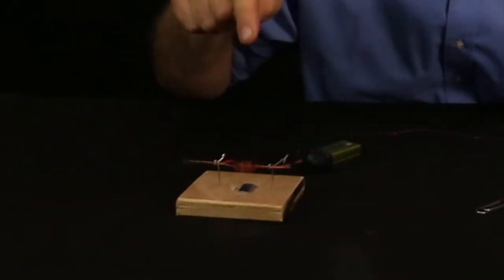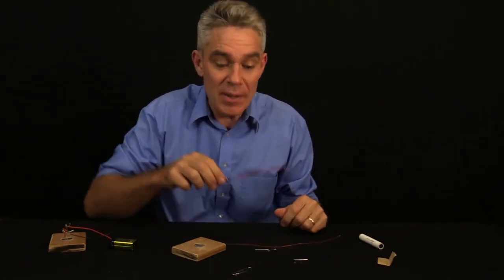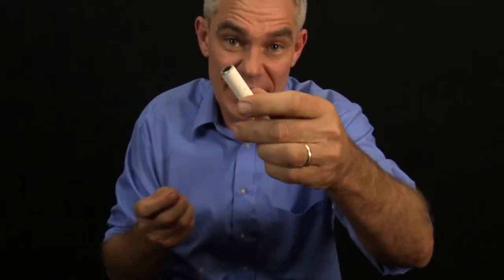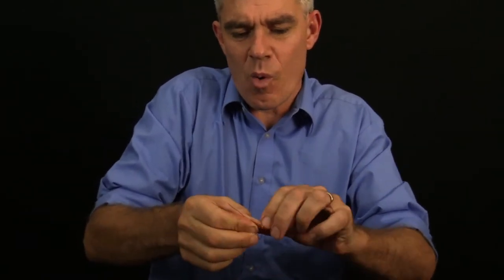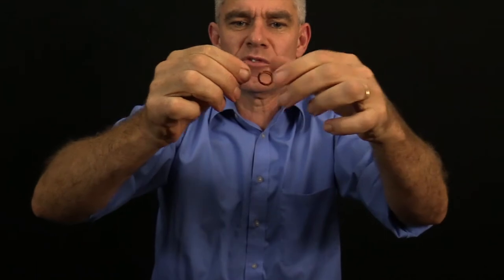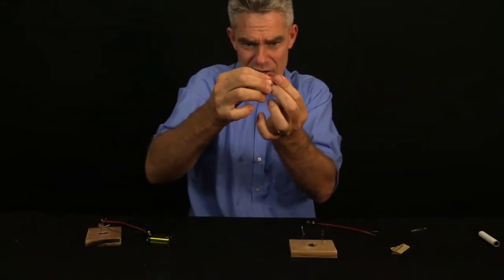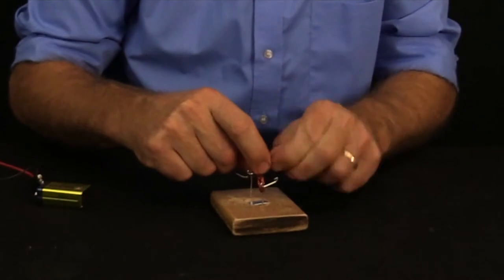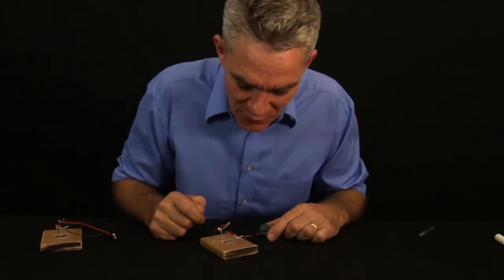How to build a simple electric motor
Using a piece of wood with a rectangular magnet glued into it, a paperclip, 40cm of copper enamelled wire, battery leads a 9 volt battery I show you how to make a simple battery operated electric motor.